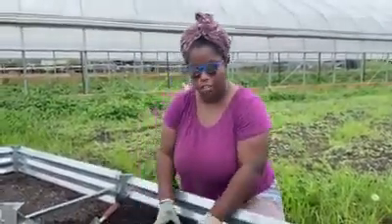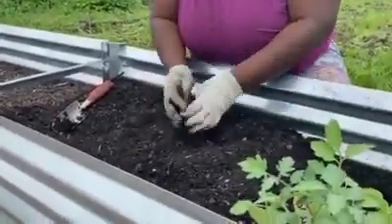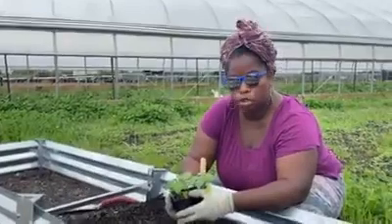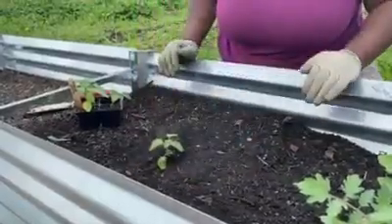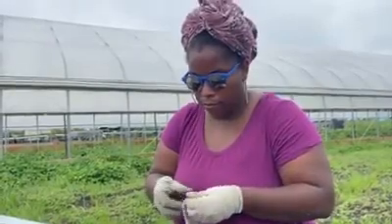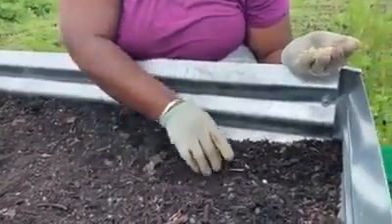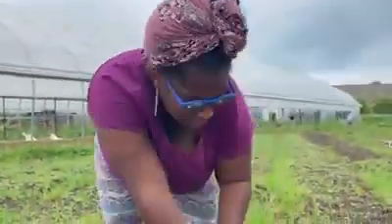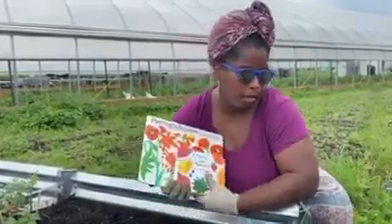KGD Quick Class: Working with youth in the garden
Research shows that there are numerous benefits to getting children active in the garden. Lower stress levels, enhanced critical thinking skills and increased physical activity are just a few. Nikolette is here to demonstrate 5 tips for getting your little growers involved in the planting process!

Bonus Tip: Consider filling an extra container full of soil for kids who just want to dig. That way you can preserve your plants while letting them have fun!

For the link to a more in-depth training on growing with young children go to Keep Growing Detroit’s website.